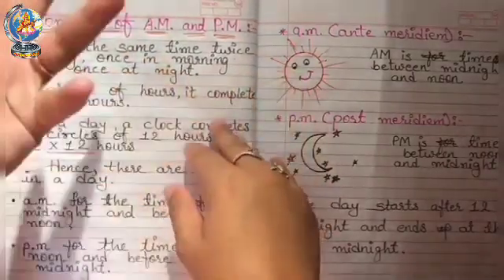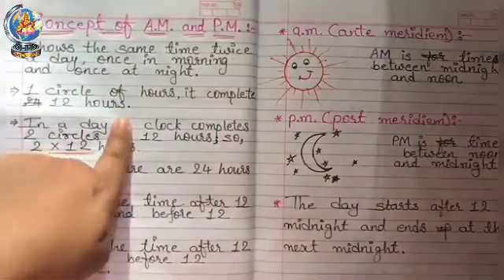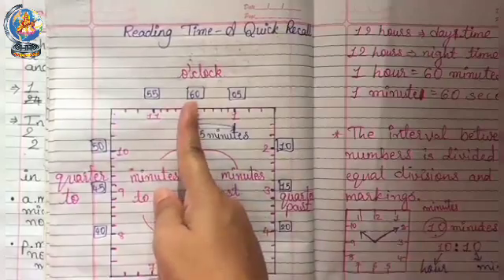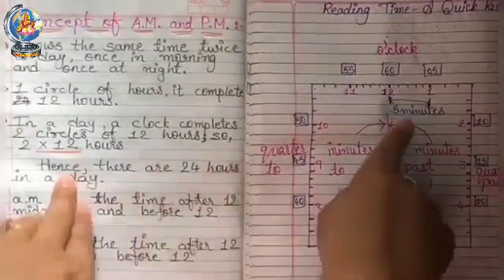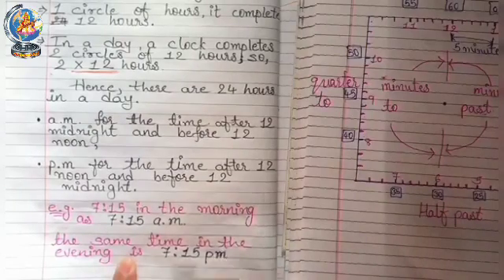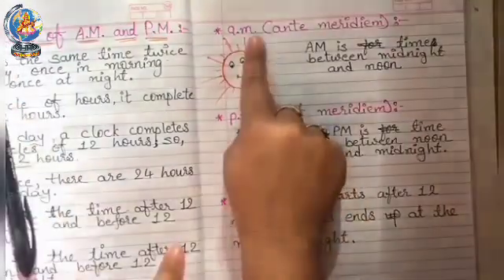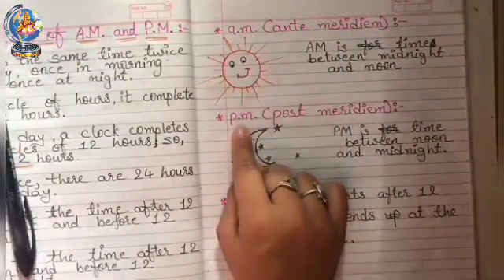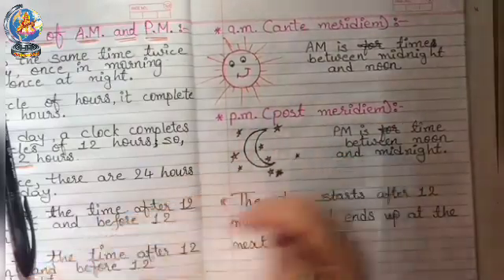4 MATHS CH4 TICK TICK TICK PART2 07 05 2020